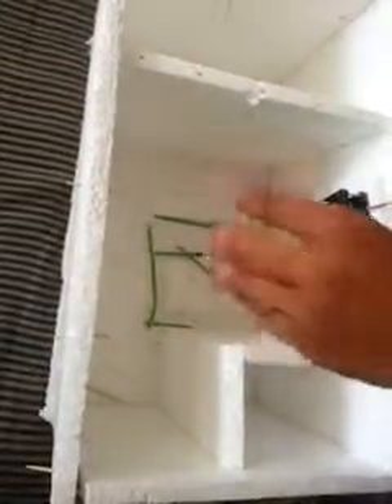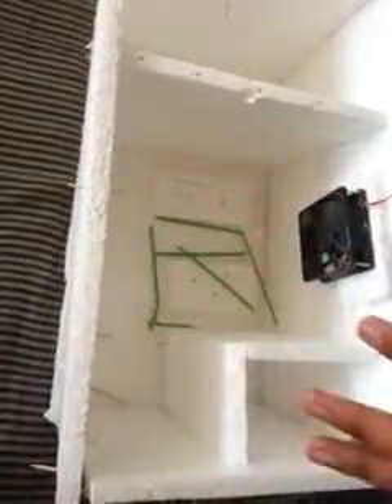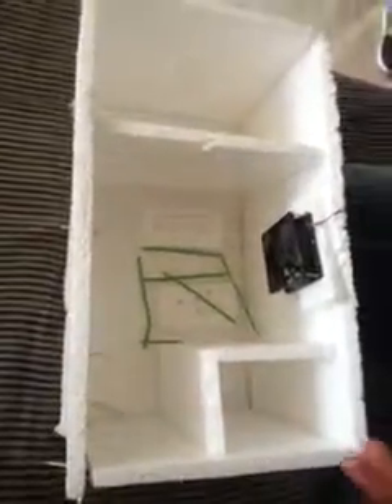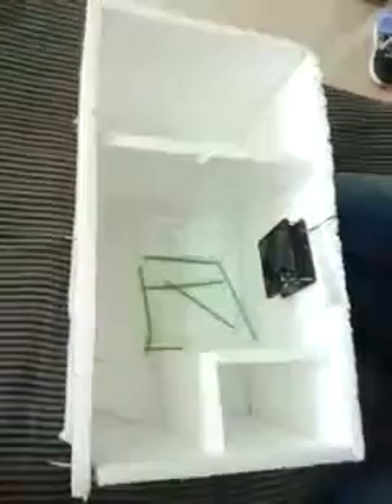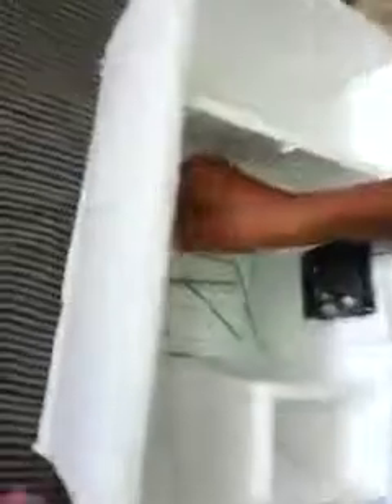Solar base air cooling system